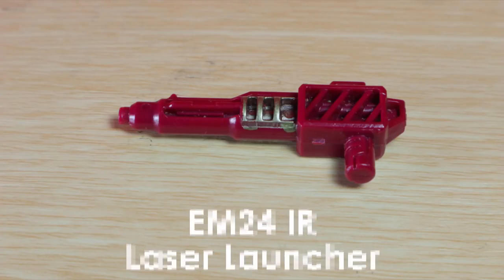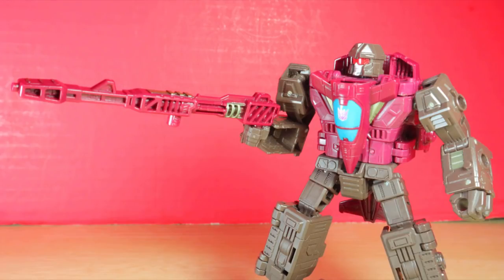📸 TRANSFORMERS: Generations Siege War for Cybertron SKYTREAD | Canadia' Reviewer #345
This video was made for an older audience, it isn't directly created for kids under the age of 13.

Canadia' Reviewer Episode #345: Transformers Generations Siege War for Cybertron Deluxe Class Skytread.

Description: The WFC-S7 Skytread figure features story-inspired battle-worn deco and is equipped with a HV Electron Breacher weapon accessory and a EM24 IR Laser Launcher weapon accessory. The 2 weapon accessories mod-lock together to form the larger LRRF Suspension-Ray Super-Launcher.

Please no 'FIRST' comments, they don't add anything to a conversation, it's actually very disrespectful.